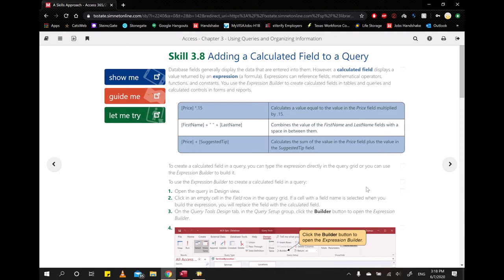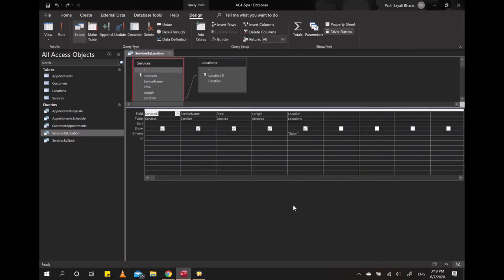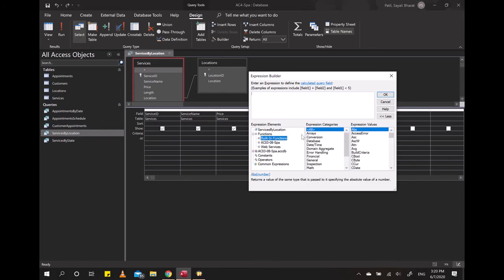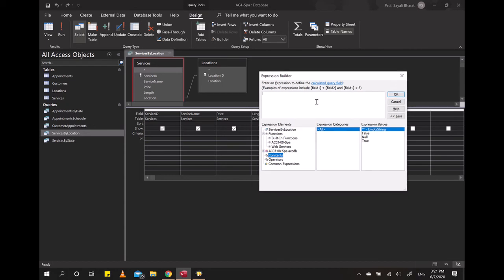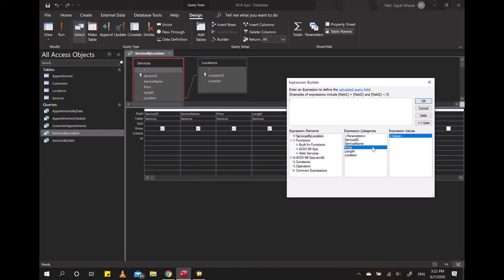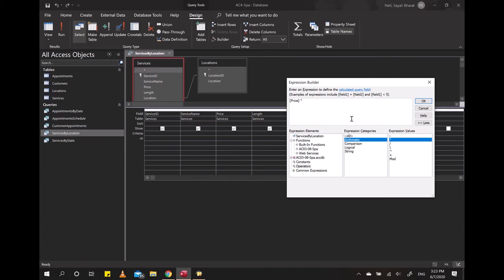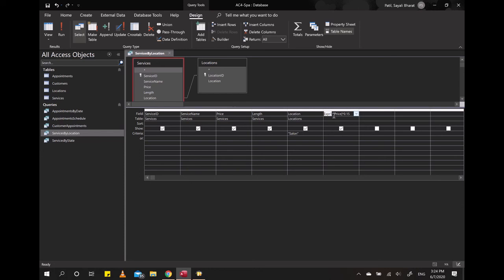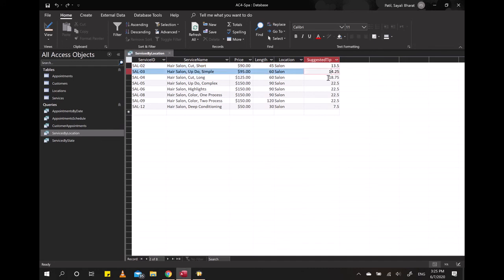Add calculated field to query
Microsoft Access: Adding a Calculated Field to a Query